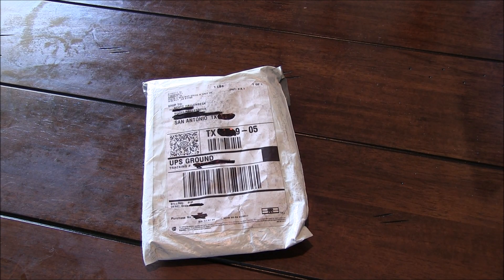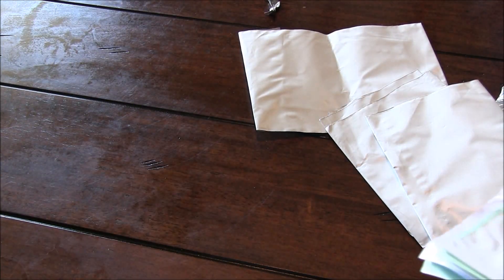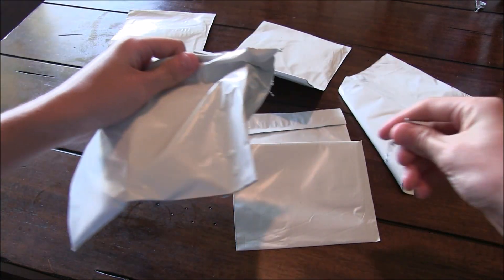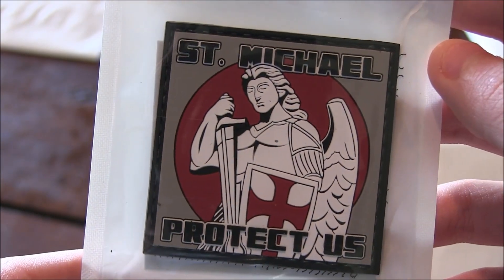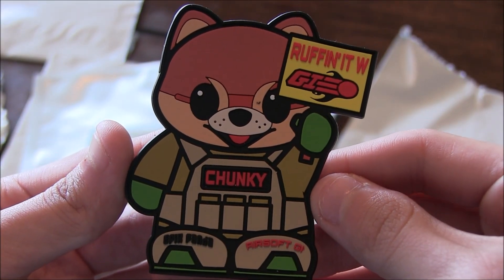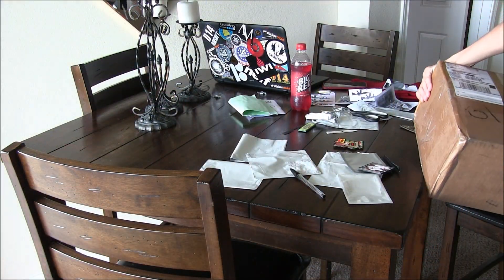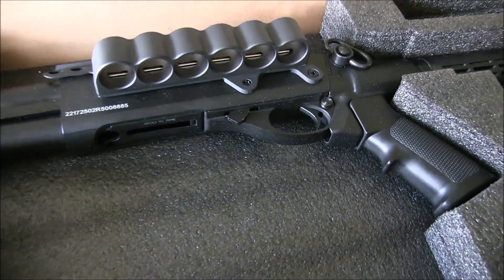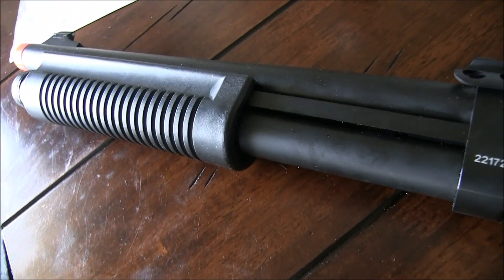Mystery Patch Package and Giveaway Gun Unboxing - Airsoft GI